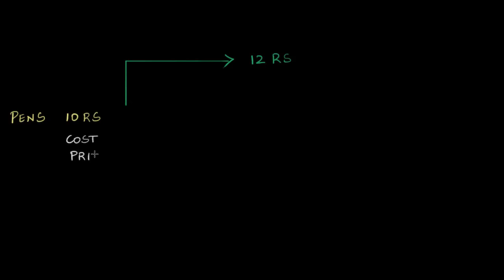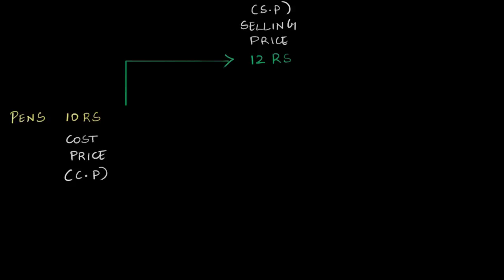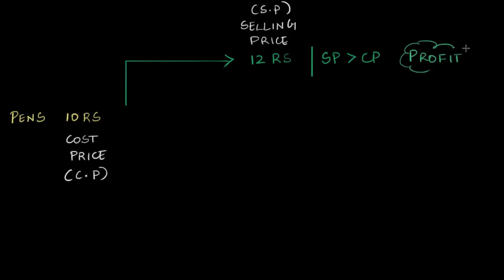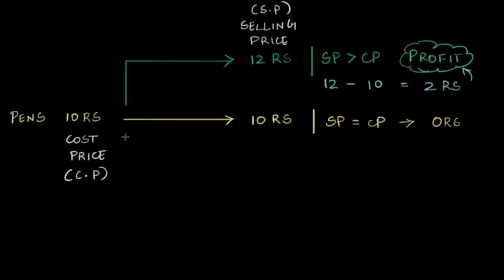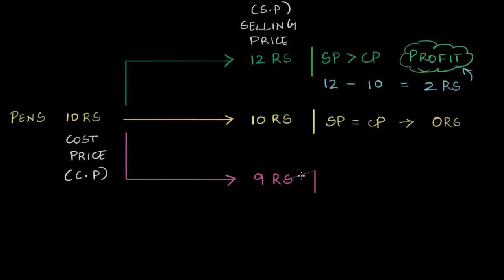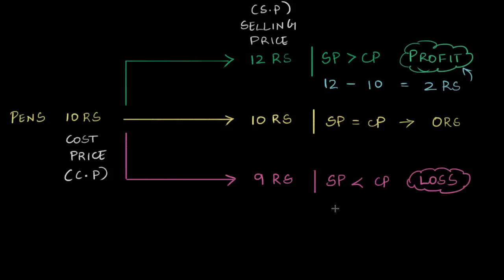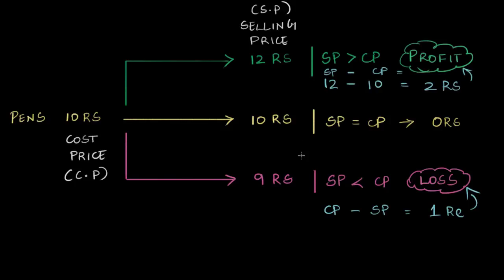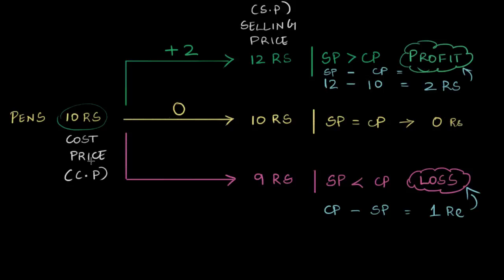Profit and Loss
Rupee is the name of the money (currency) used in India. You can just substitute it with US dollars or Eastern Caribbean currency.